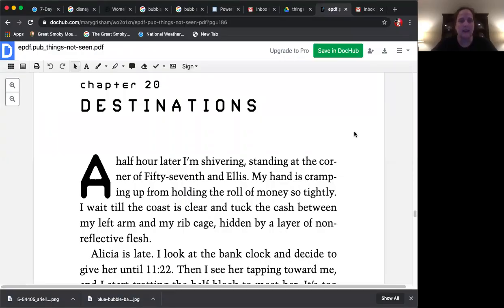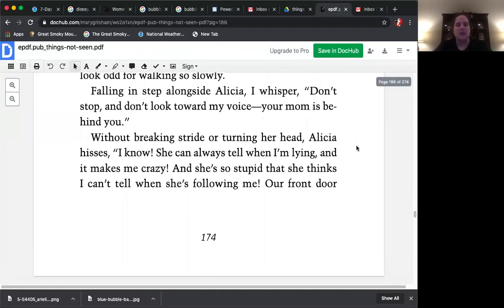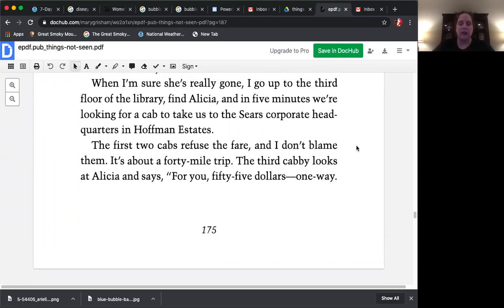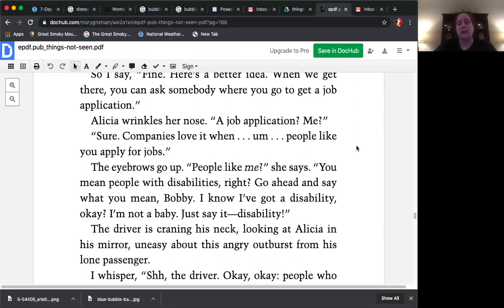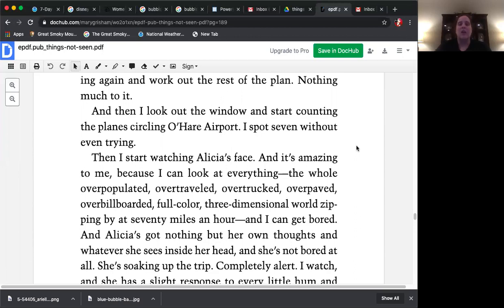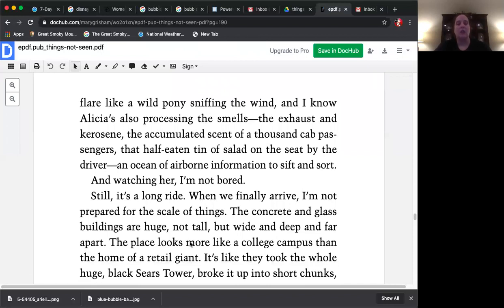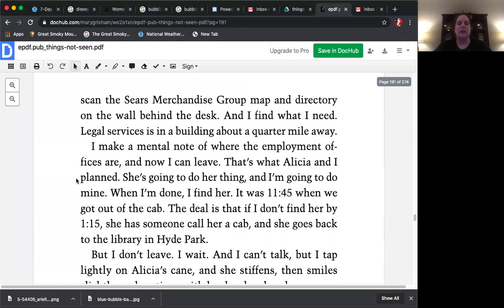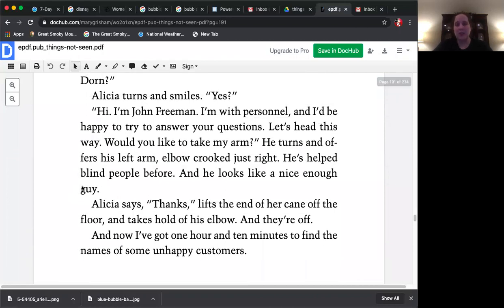Things Not Seen Chapter 20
Mrs. Grisham reads chapter 20 of Things Not Seen by Andrew Clements.